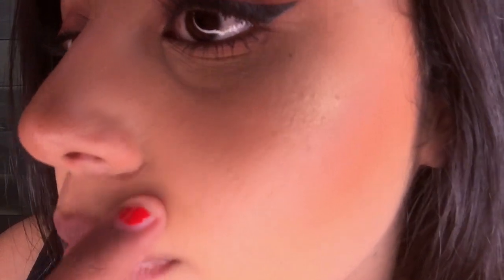DOES PRIMER REALLY WORK??? | NoemiXGomez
Heyyyyy guyyyyys...

- So this week I put to the test (really two days but) whether or not primer really makes a difference in your makeup. I wanted to test this out due to the fact that there are many different opinions on whether or not people should spend money on a primer, so I decided to test it out myself.

ALSO! Comment down any video ideas you have for me or any content you want to see from my channel!